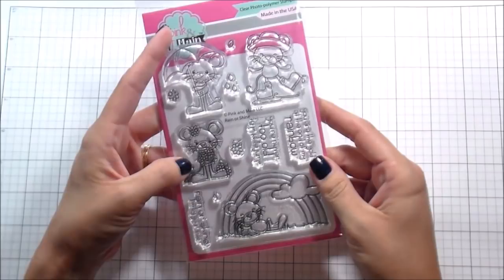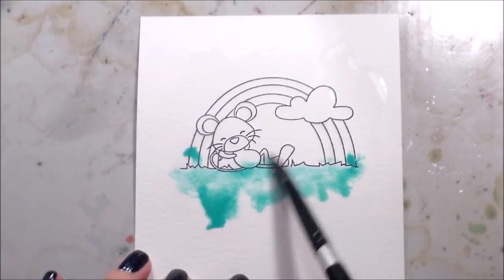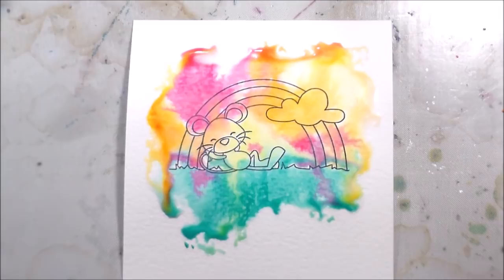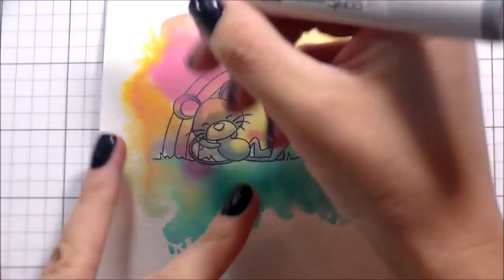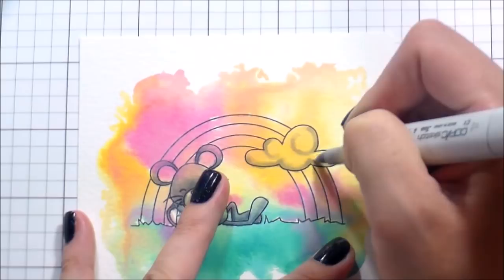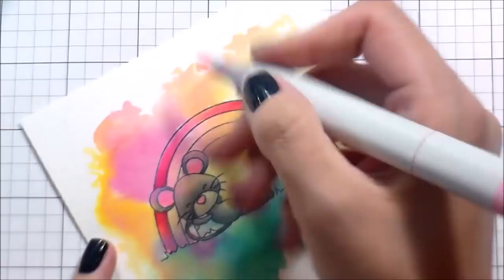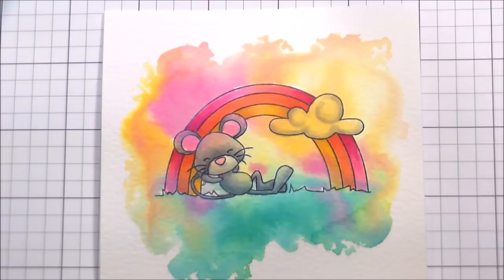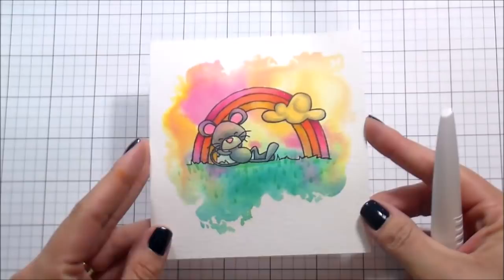Combining Colour Mediums with Kelly Latevola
Join Kelly Latevola as she walks you through clever ways to combine mediums with watercolours.

You can see Kelly's card on page 53 of the summer issue of Scrapbook & Cards Today magazine